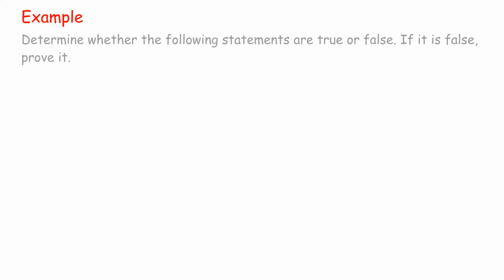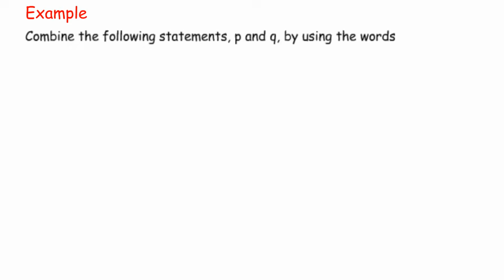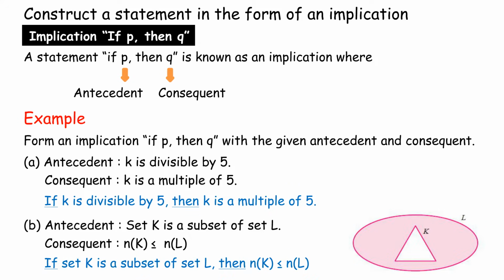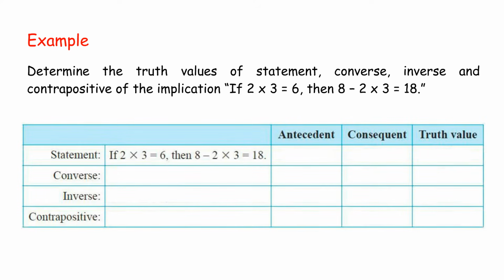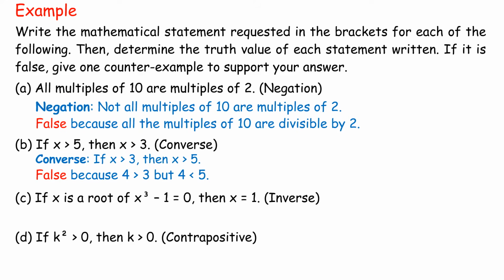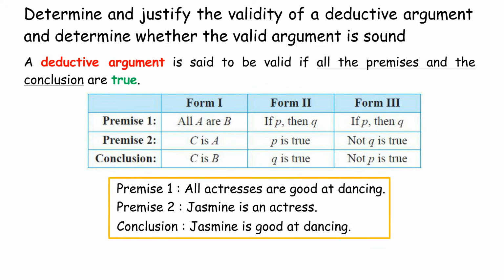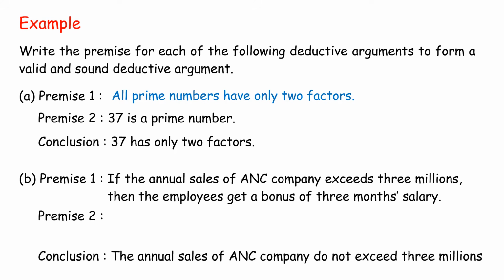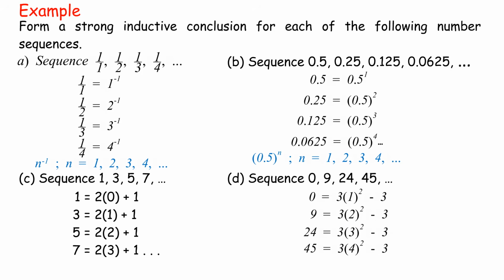SPM Mathematics Form 4 (Logical Reasoning) Chapter 3 Complete Revision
00:00 intro
00:21 3.1 Statements
13:52 3.2 Arguments